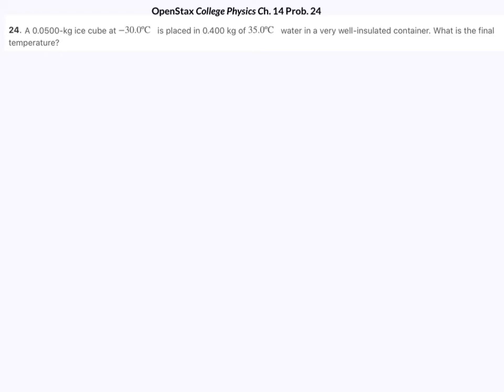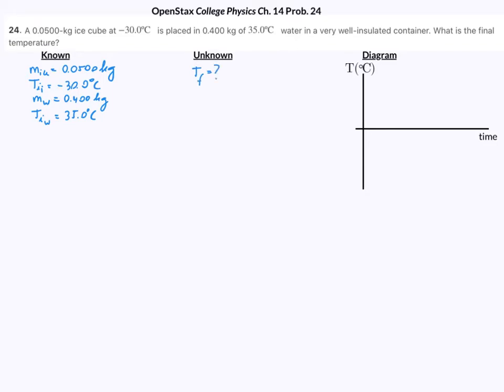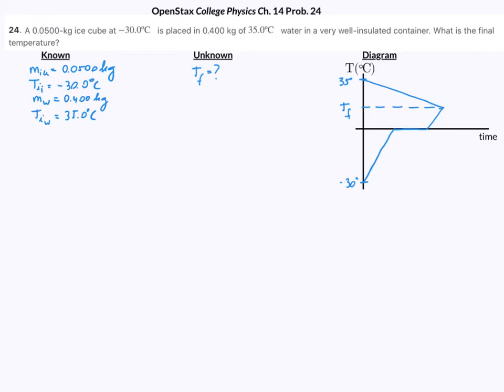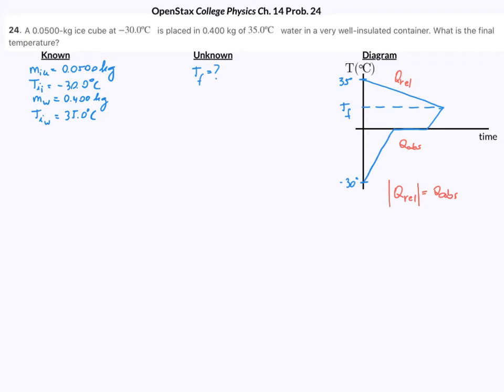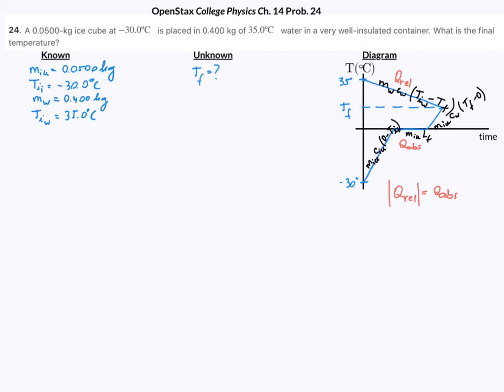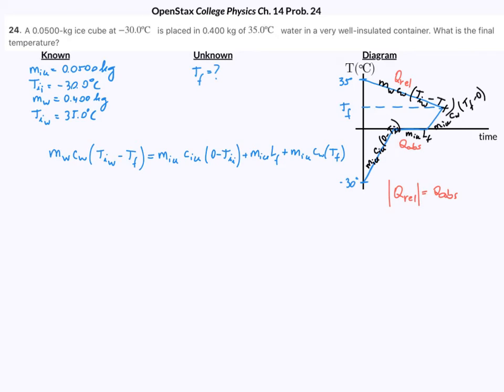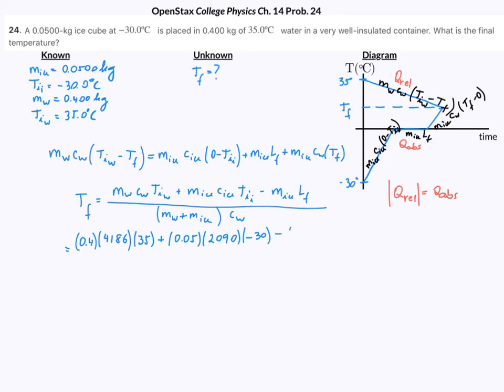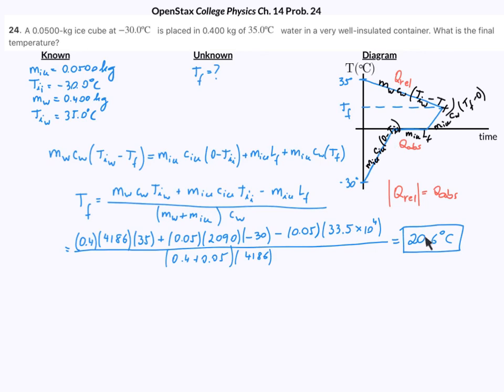Thermal Equilibrium Problem 1